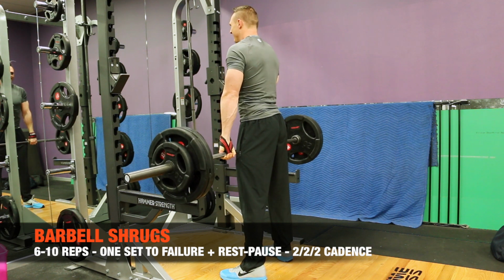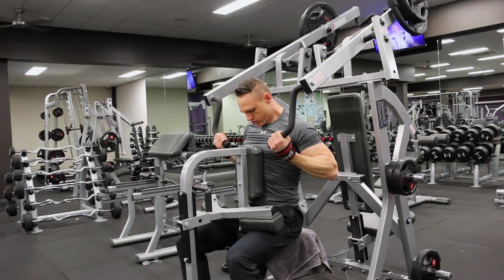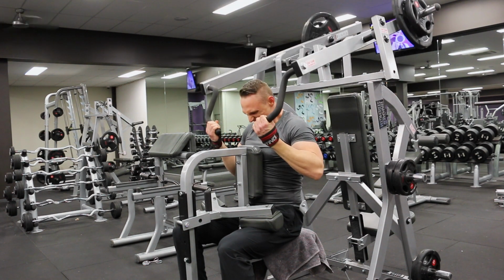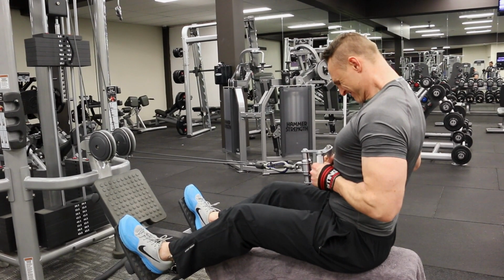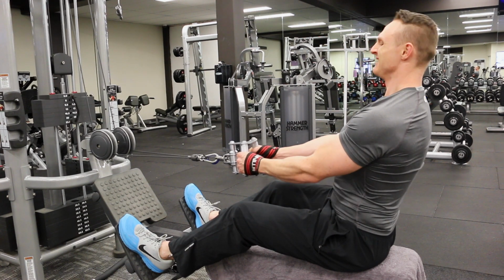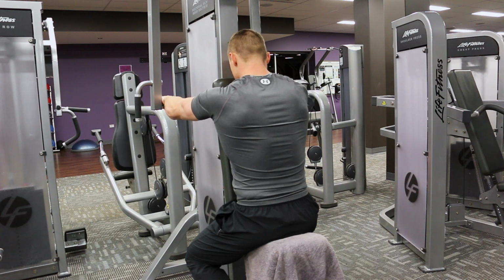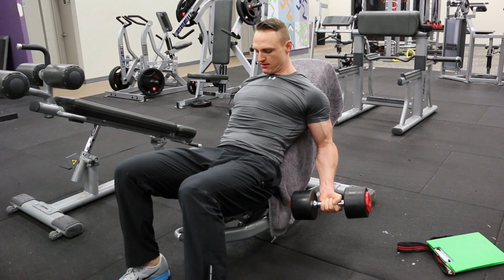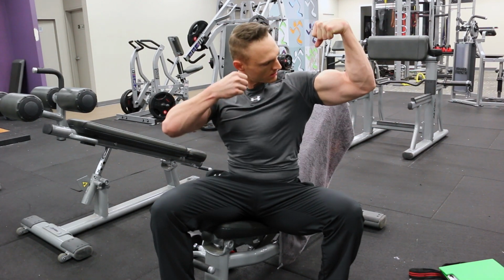HIT VLOG #11 - A: BACK & BICEPS - 14/07/14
The Epic Aesthetic Apparel!
Please Follow Markus @